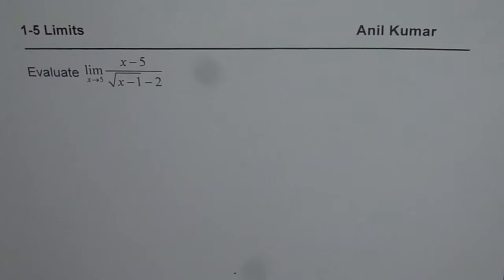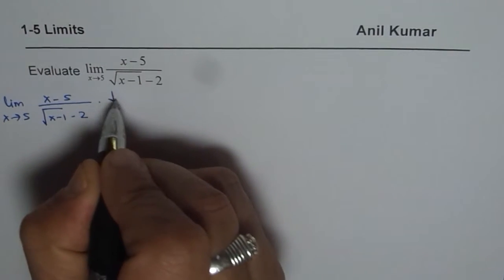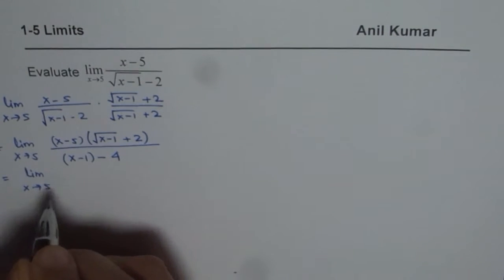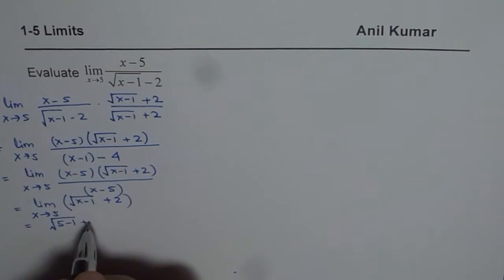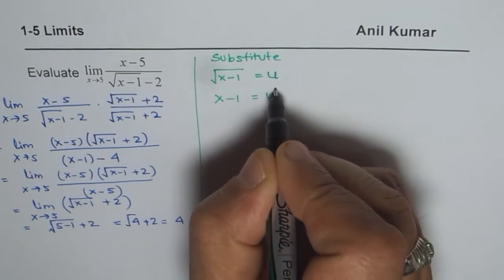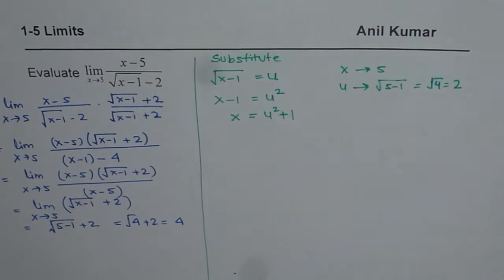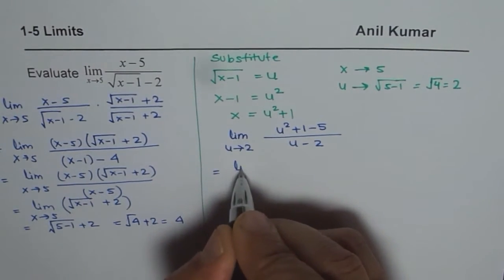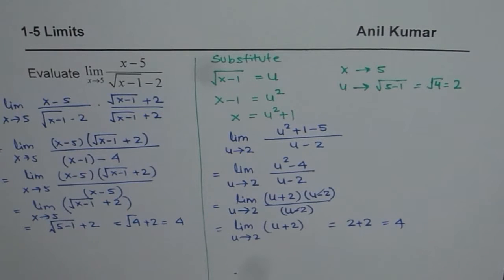Limit for Radical Function by Rationalization and Variable Substitution